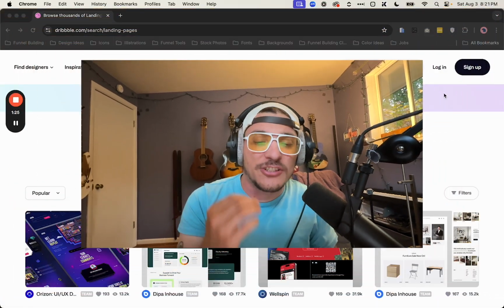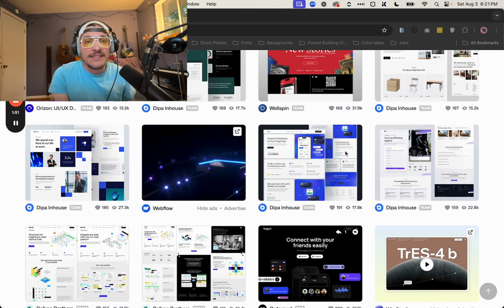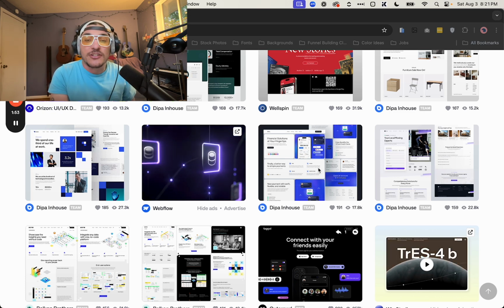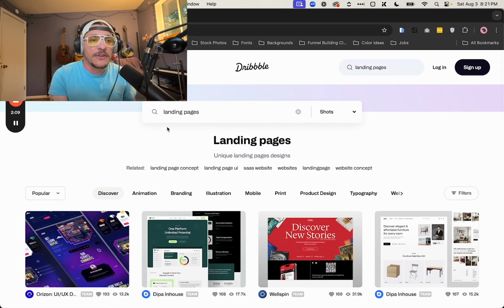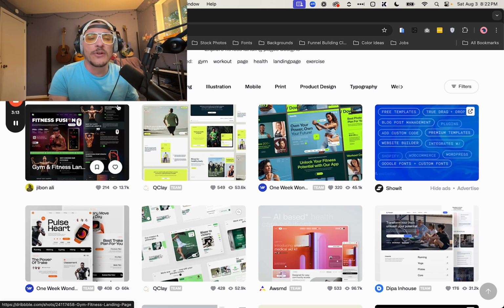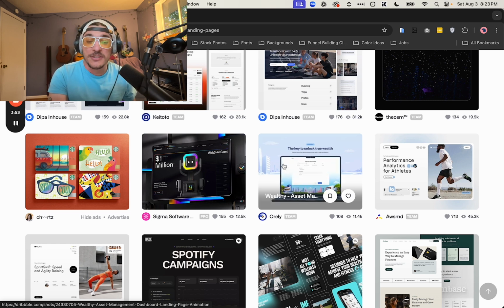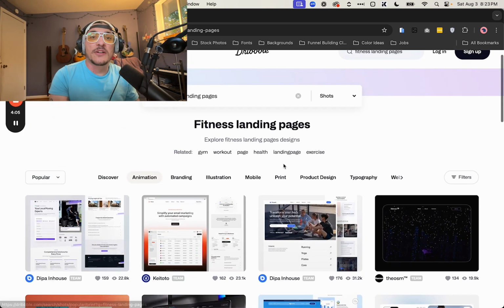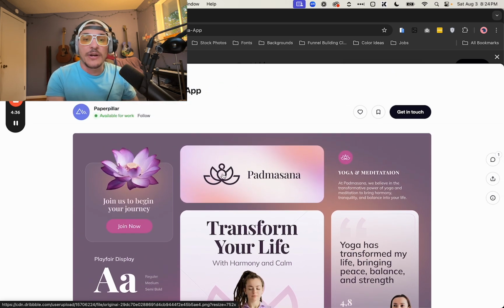How to take Your Funnel and Website Design to the Next Level with One Simple Tool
What's up, guys? Devon here with Repair My Funnel, and today we're talking about how you can take your funnel and web design to the next level using a tool called Dribble.

In This Video, Discover:
-How to Ensure You Never Have to Design From Square One
-What is Dribble
-Best Search Terms in Dribble
-Different Search Parameters in Dribble

Get Started with ClickFunnels Classic!
New to ClickFunnels Classic? You can get a free 14 day trial by going to:

New to ClickFunnels 2.0? You can get a free 14 day trial by going to:

Drop them below! We love hearing from you and we will do my best to respond to every comment. 👇